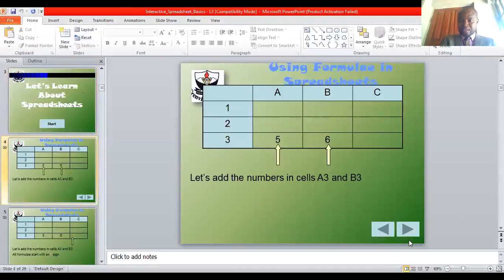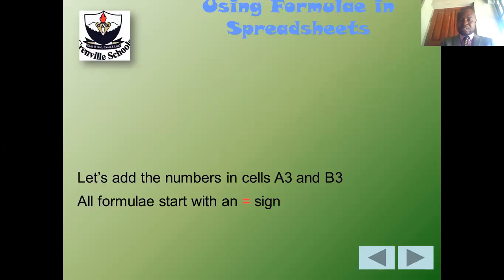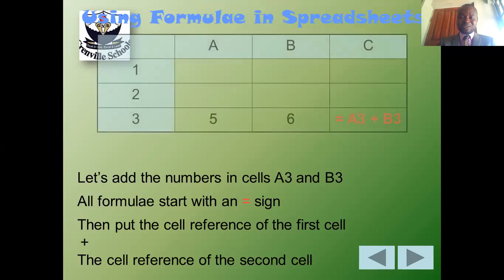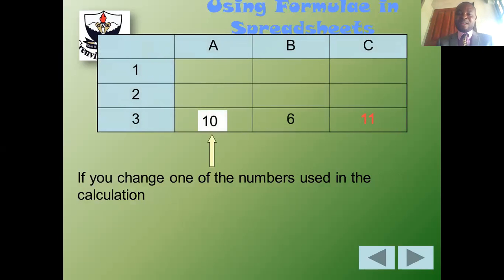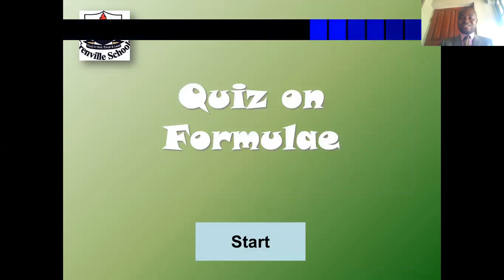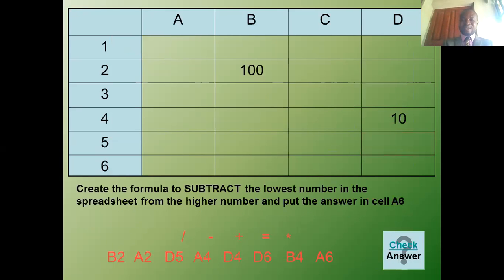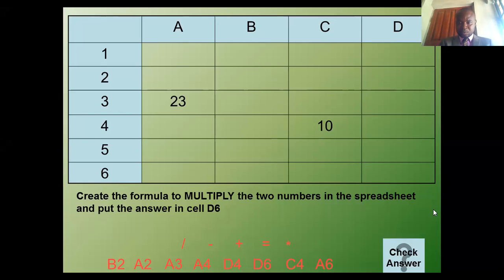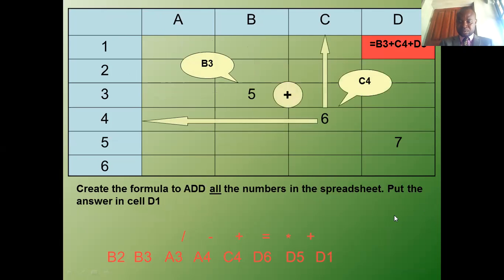ICT review 3 Year 7